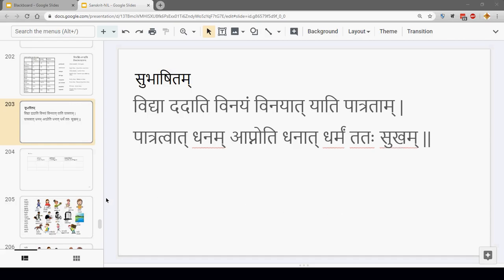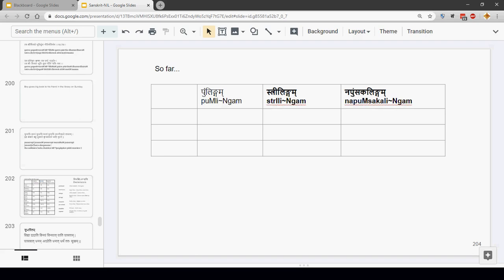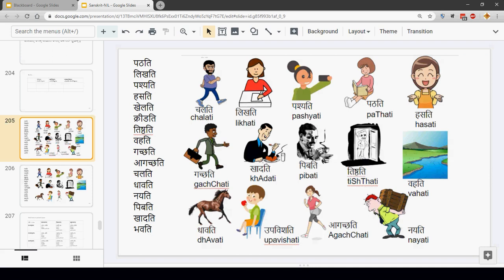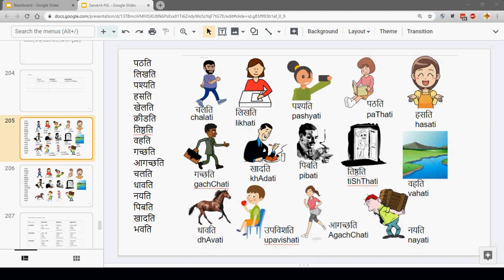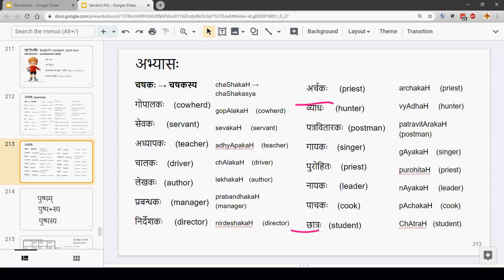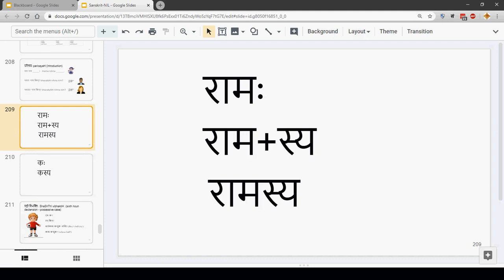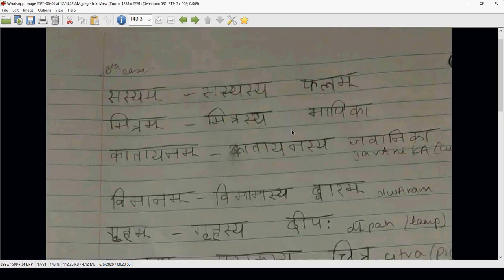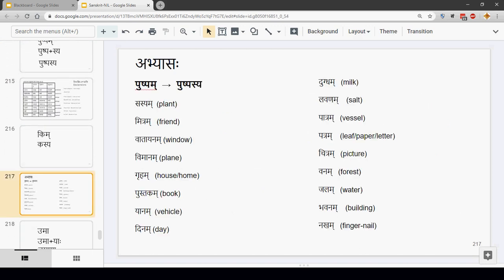Sanskrit for NIL - Class 017 -Simple Verbs-06-June-2020